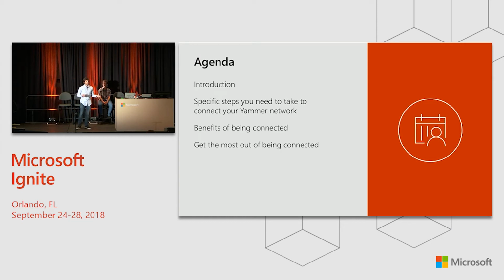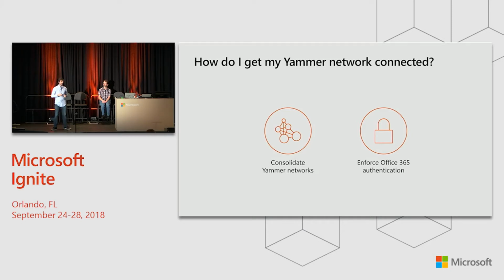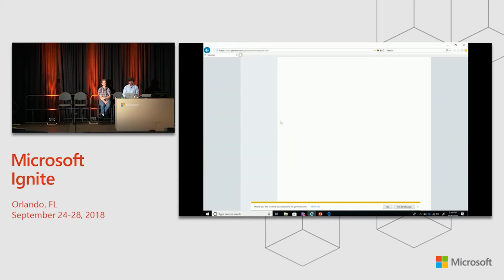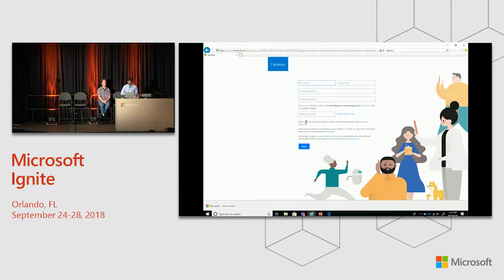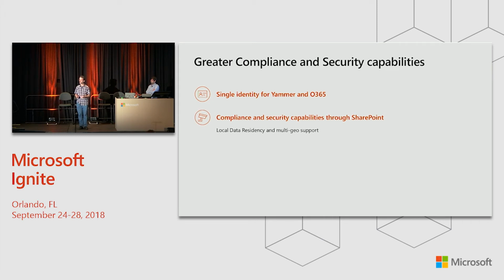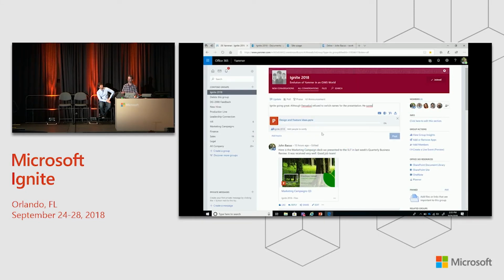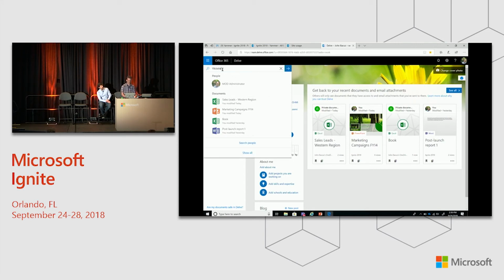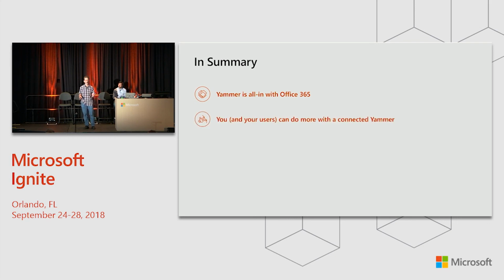Evolution of Yammer in an Office 365 world - BRK3219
Over the past ten years, Yammer has matured into an integrated Office 365 service. Learn about the evolution of Yammer's architecture and understand how you can take advantage of built-in integrations today. We share our vision for how we'll continue to innovate as part of a larger suite of tools.